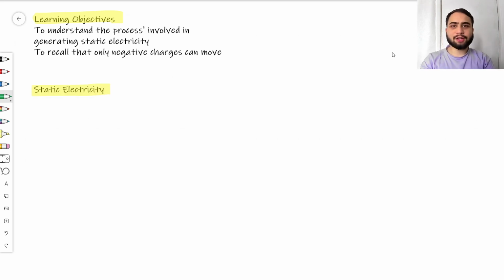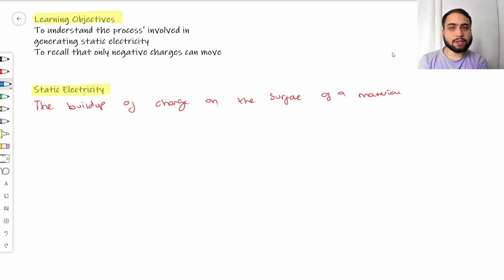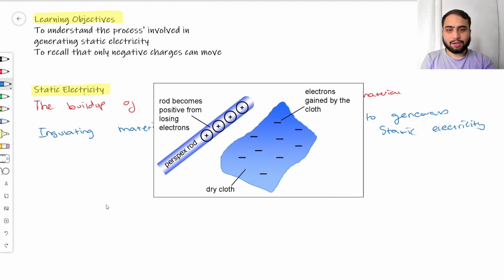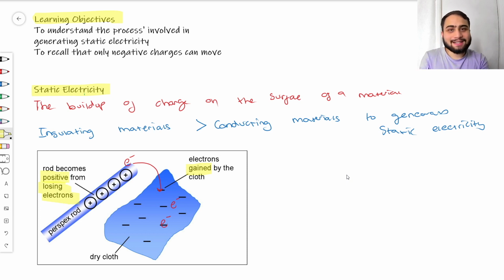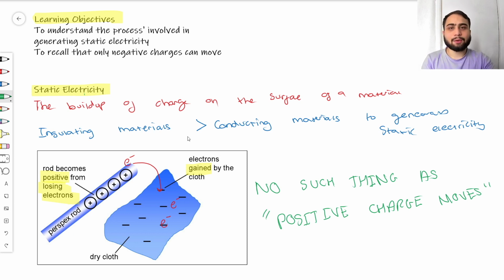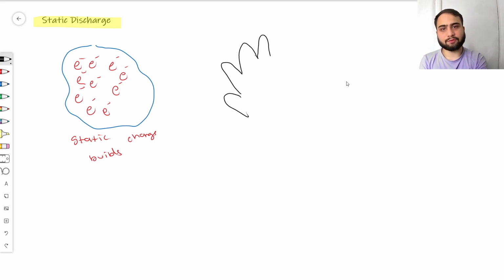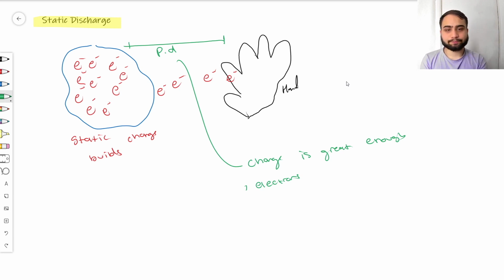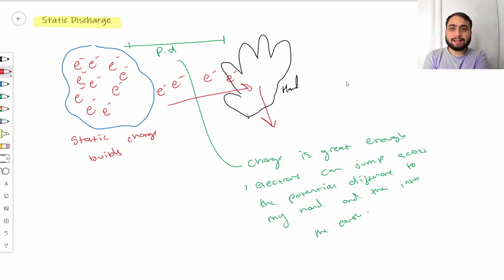Static Electricity: Electricity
Learning objective 0:06
Static Electricity 0:22
Static Discharge 2:57